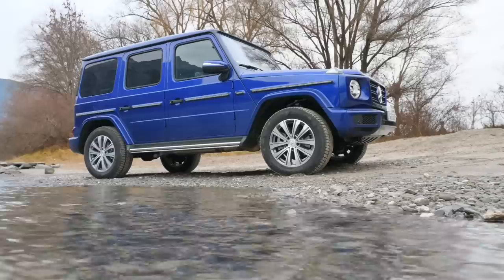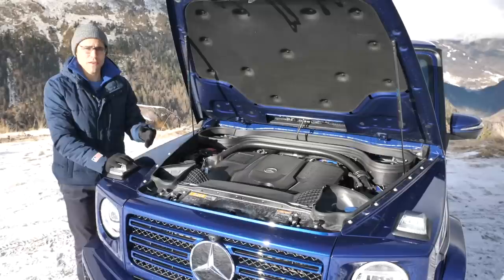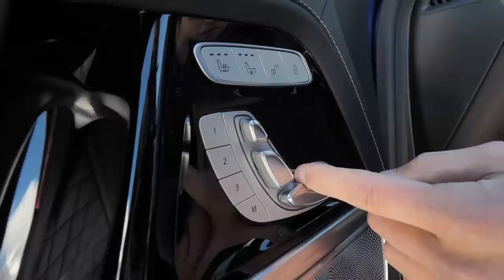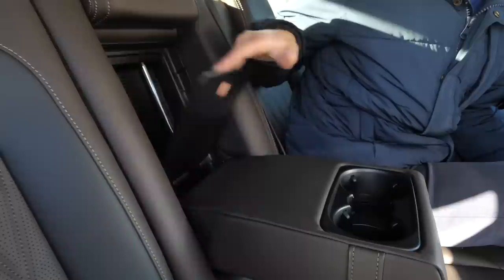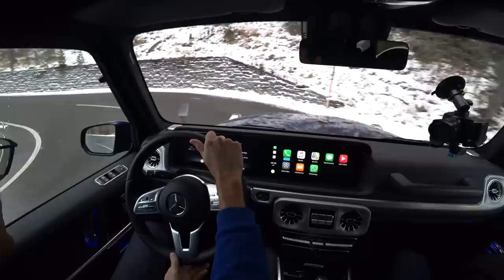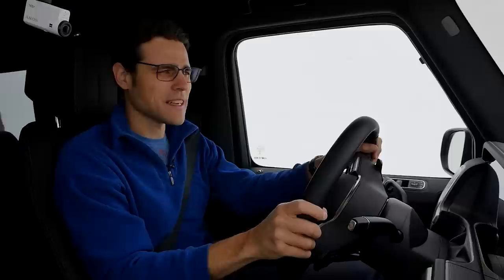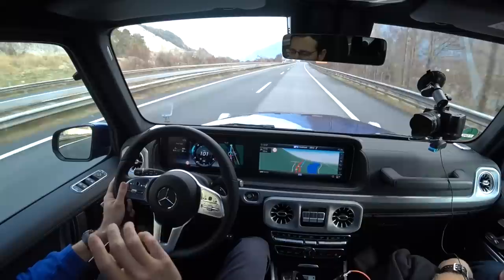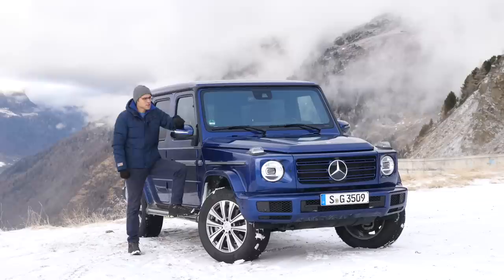Mercedes G-Class FULL REVIEW onroad vs gravel vs snow :o) 2020 all-new G350d Wagon - Autogefühl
In today’s Autogefühl's episode, we present you the new Mercedes G-Class with a special driving episode. As always we cover exterior, interior, engines and driving experience.